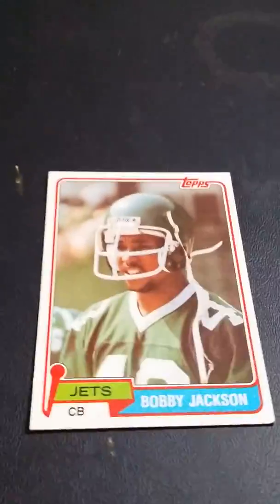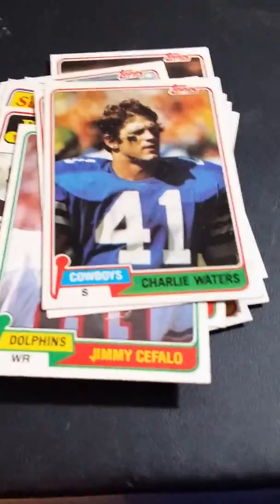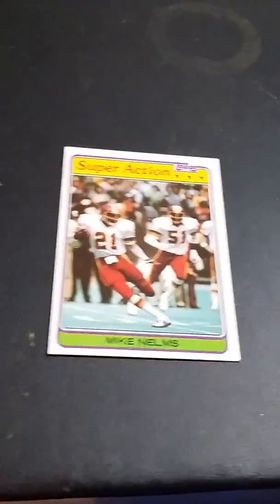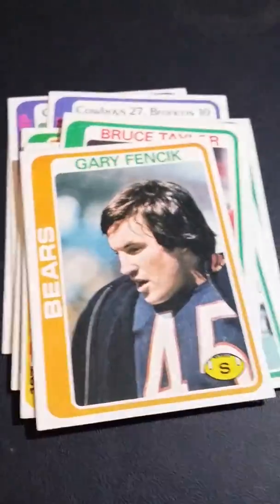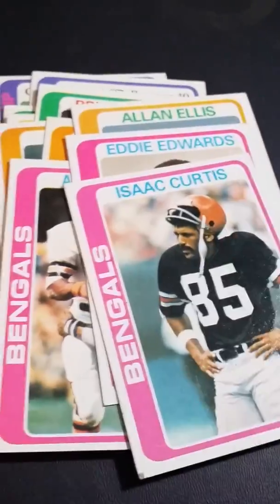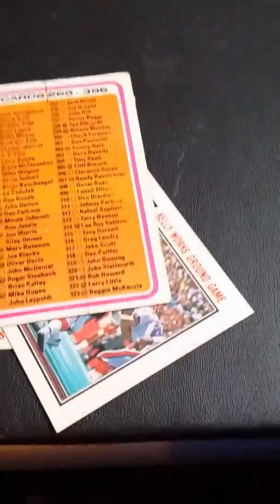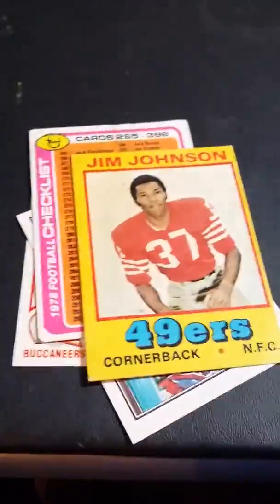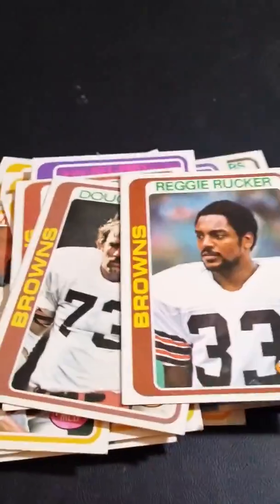Vintage football cards for sale part 7